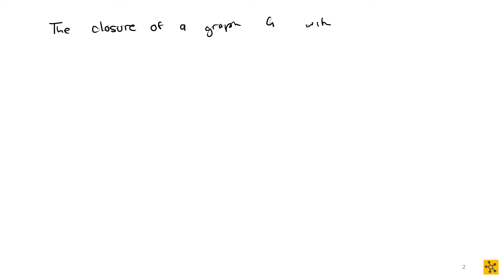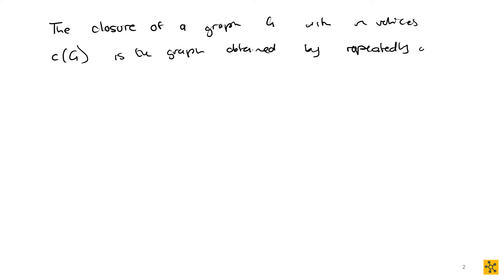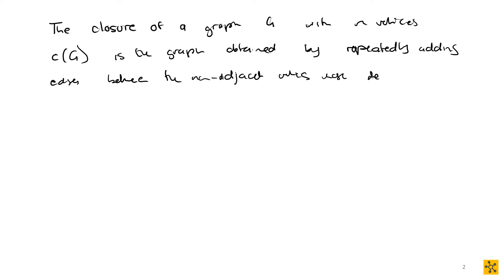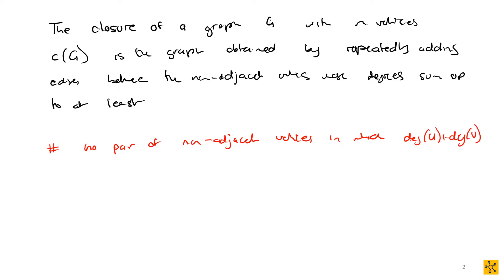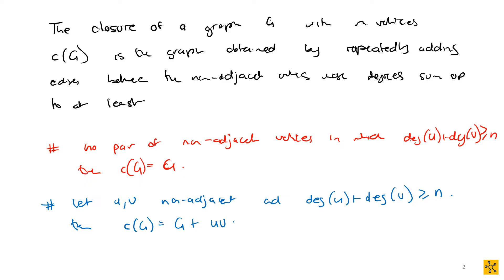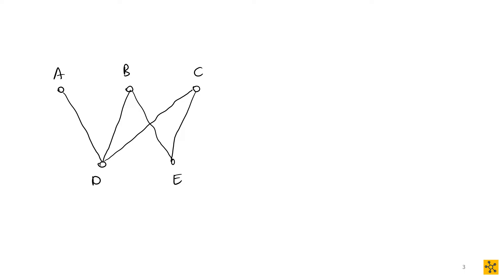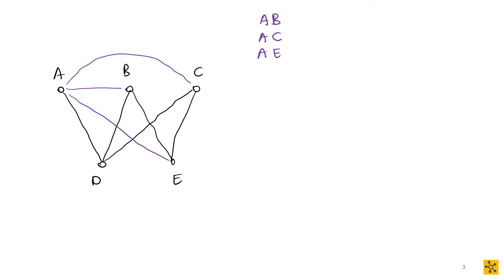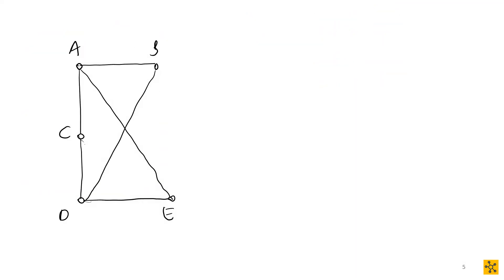MAPV101 Hamiltonian Closure